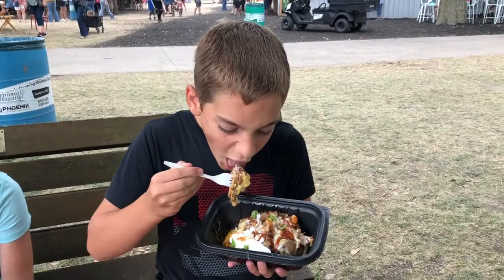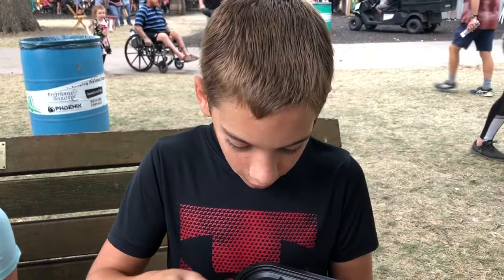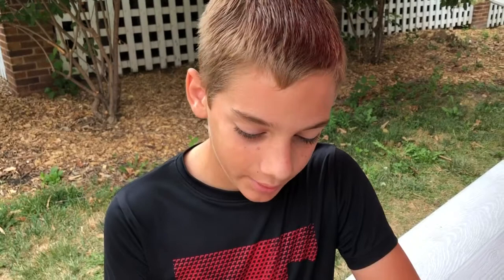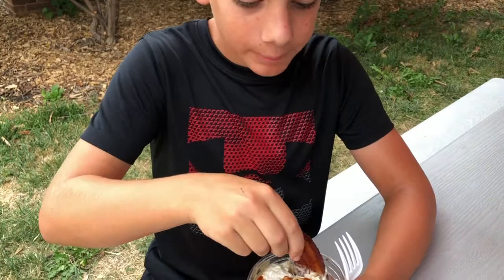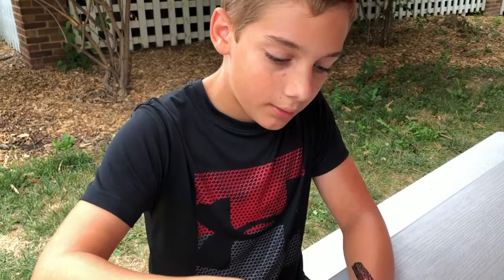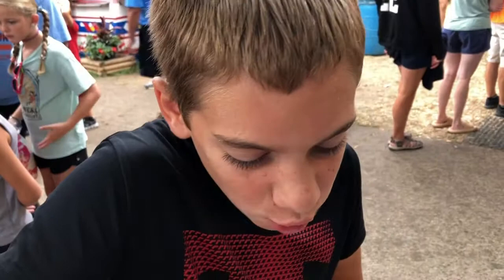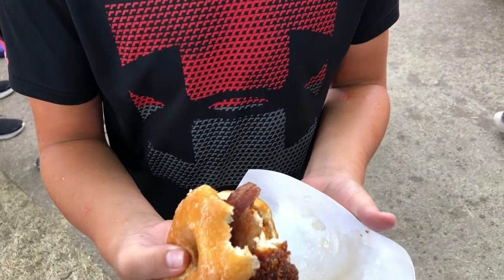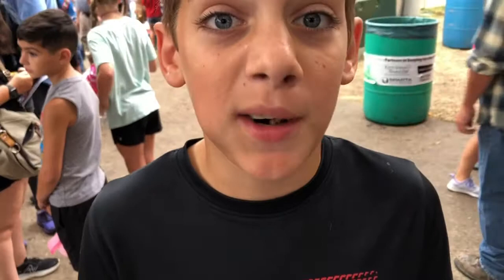Lee reviews the top 3 foods at the 2022 Iowa State Fair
The top three new foods at the Iowa State Fair are 1) The Finisher 2) Pork Picnic In A Cup and 3) OMG Chicken Sandwich.   Watch to see how Lee ranked them.